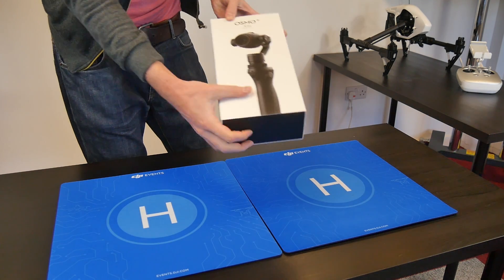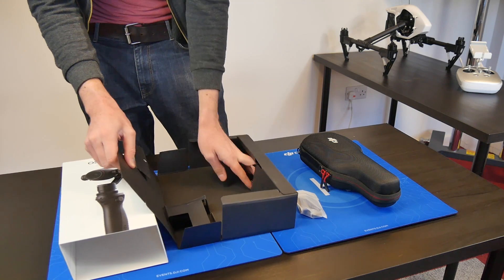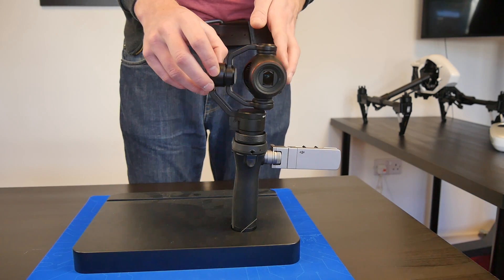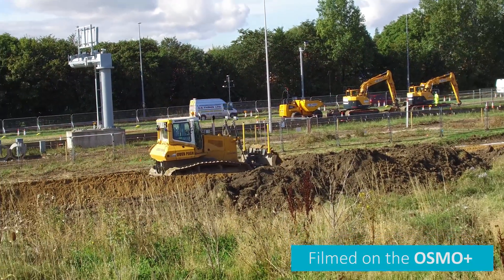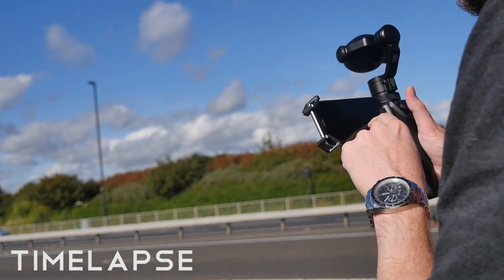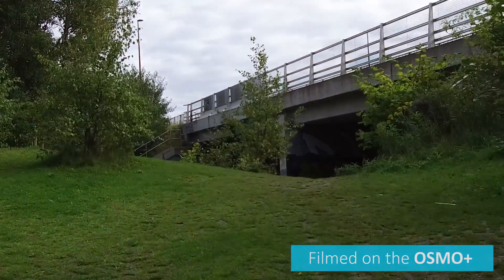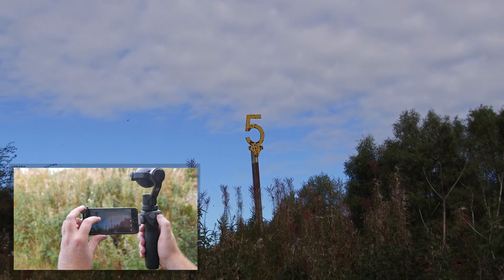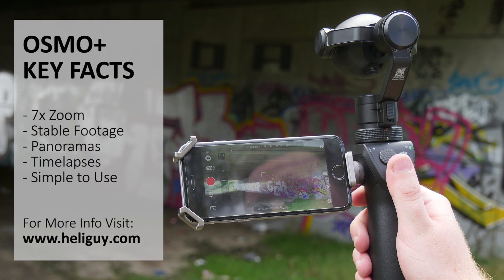DJI Osmo+ (Plus) with X3 Zoom Camera Unboxing and Review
The newly launched Osmo+ is the latest in the Osmo series from DJI - which we were lucky to get our hands on ahead of release to bring all our visitors a review and unboxing of this handheld gimbal and new zoom camera.

As you'll see in the video, we were really impressed with the new Zenmuse X3 Zoom camera (7x zoom in total, comprised of a 3.5x optical zoom and 2x digital lossless zoom) that's included with the Osmo+. DJI have done a fantastic job of integrating all the features of the Osmo+ into the DJI Go app too.

The gimbal works really well, creating consistently smooth video while we're moving around, giving us the chance to capture the perfect shot without worrying about stabilisation.

The Osmo+ camera shoots 4K video at 30fps and 1080p video at up to 100fps for amazing slow motion shots.

The box includes an external microphone, which does improve the quality of sound recording, but if you're really serious about sound, you might want to look at an upgraded microphone.

The Osmo+ can also capture 12mp photos in Adobe's DNG RAW format - which allows you to make better editing flexibility.

The handle is the same handle that appeared on the Original Osmo (which is no bad thing). This means you'll be able to use all the traditional Osmo accessories from tripods, to extension rods, to z-axis accessories.

Team Heliguy